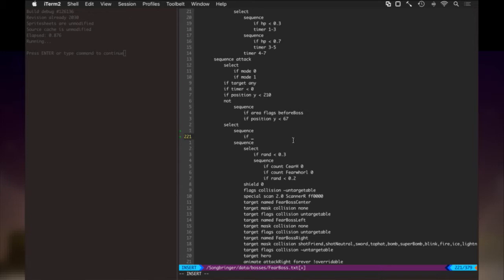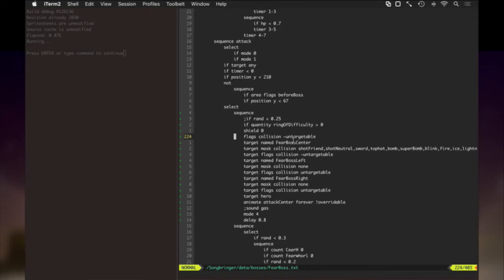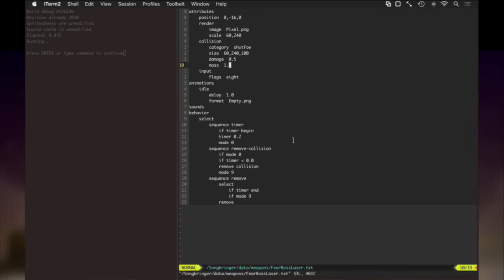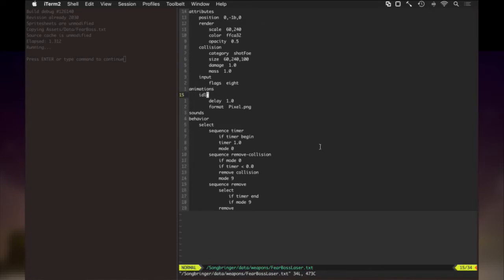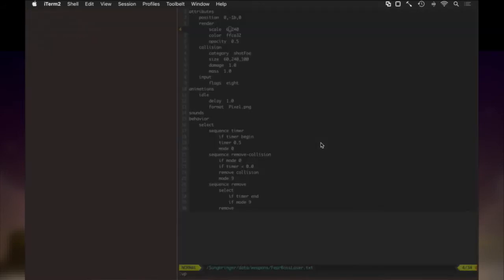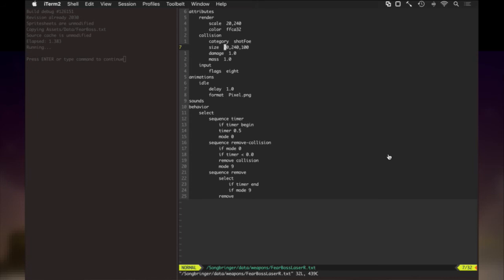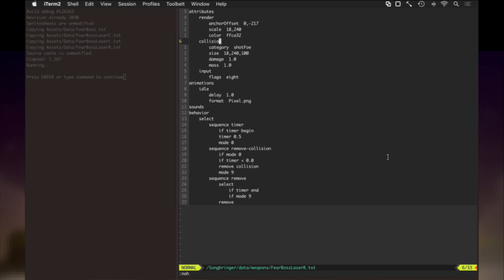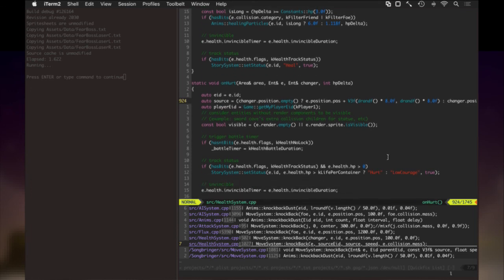Songbringer 639 - Wall Boss Special Attack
Developing the procedural action RPG Songbringer. A sci-fi, pixel art game coming to Steam, PS4 and XB1 summer 2017. Today: giving the wall boss a special attack if the player has the cursed ring.